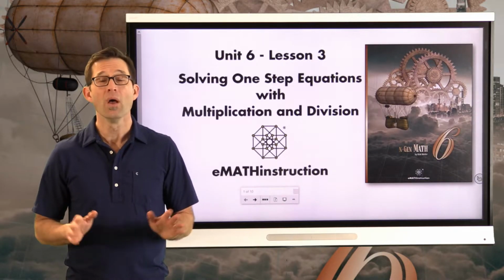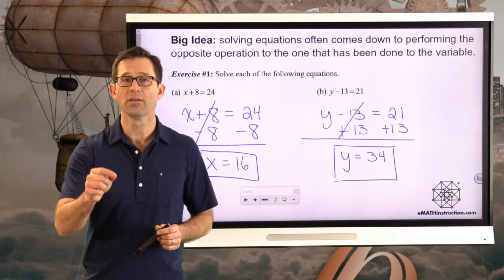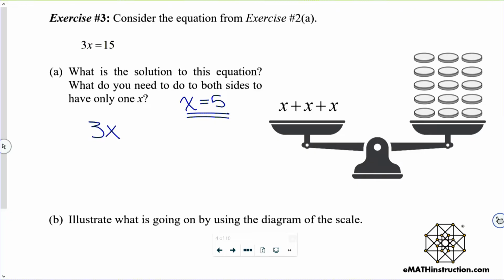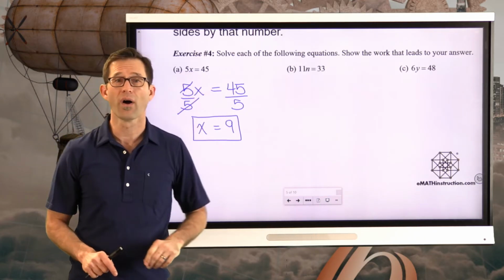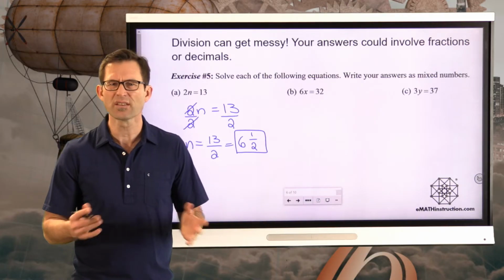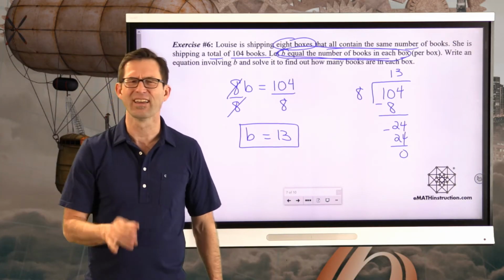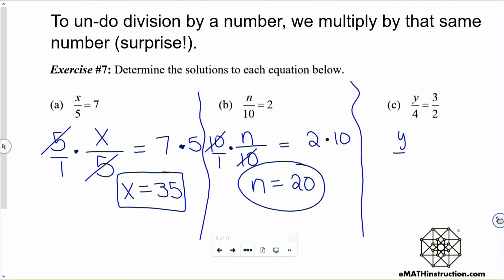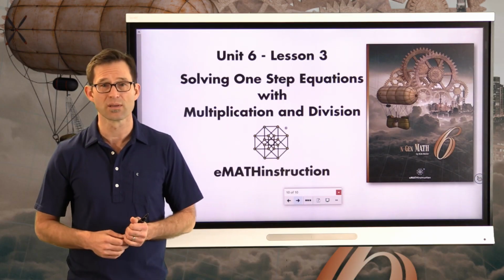N-Gen Math 6.Unit 6.Lesson 3.Solving One Step Equations with Multiplication and Division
In this lesson students learn how to use multiplication and division to solve one step equations. The idea of recognizing the operation being done to the variable and using inverse operations to isolate the variable and solve the equation.